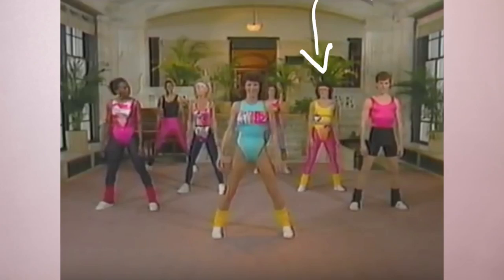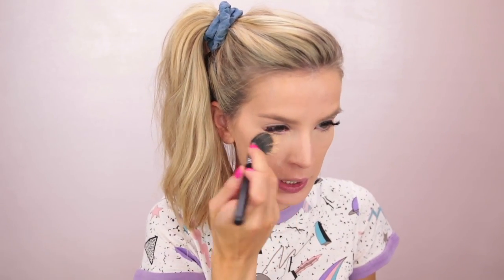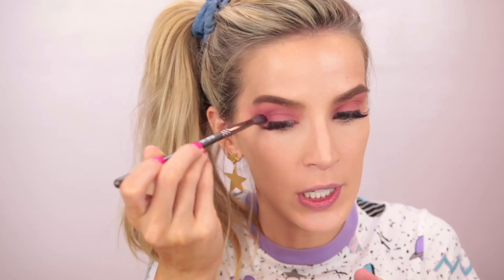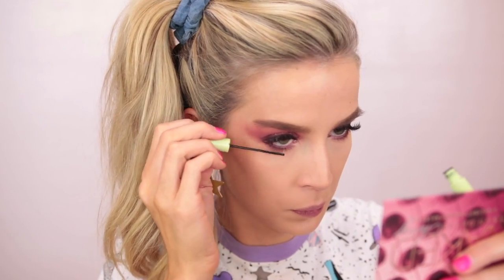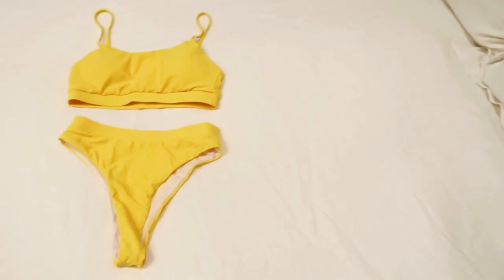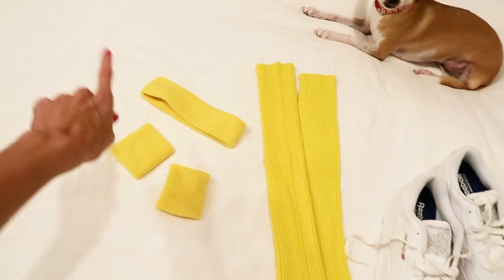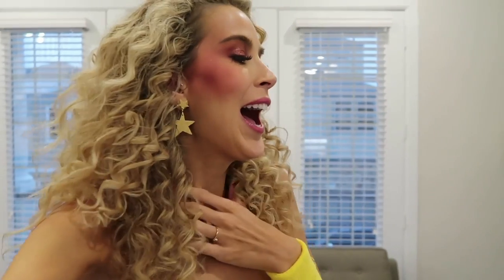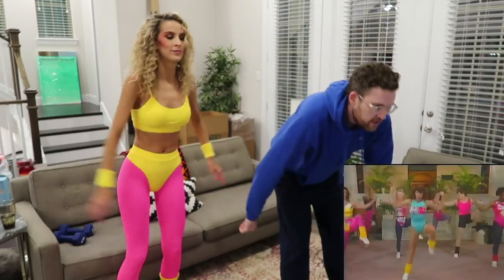1980s HAIR & MAKEUP TUTORIAL + WORKOUT COSTUME + ACTUAL WORKOUT | LeighAnnSays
Totally 1980s hair and makeup tutorial for a full 80s work out girl costume. Plus- I TRIED AN 80's WORKOUT! It's a perfect last minute Halloween costume.

1980s WORK OUT COSTUME:
Yellow bikini
Sweat bands & leg warmers
Pink leggings

80s HAIR:
Kenra Platinum Hot Spray
Chopstick Curling Wand